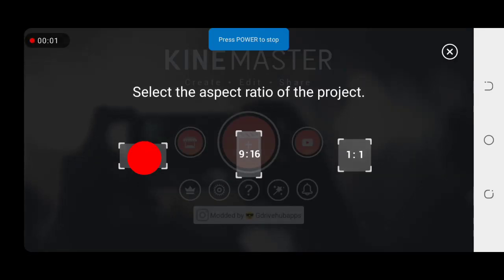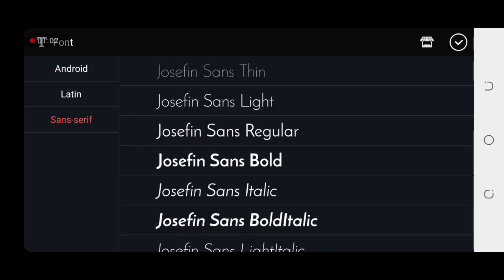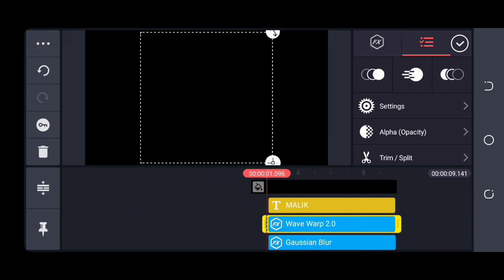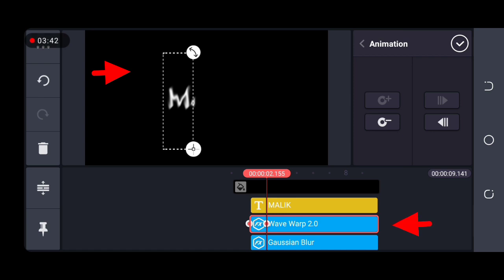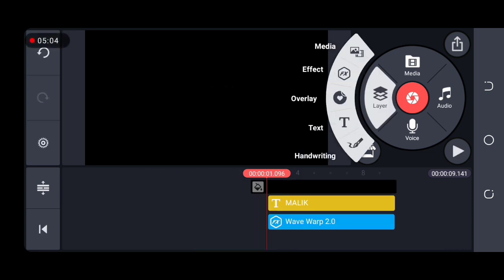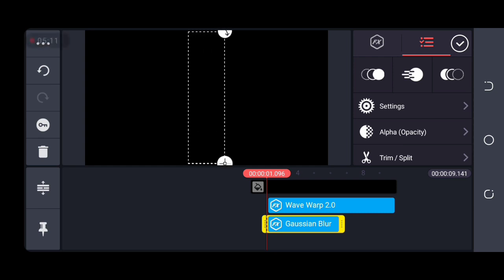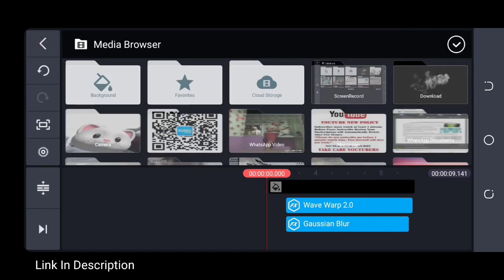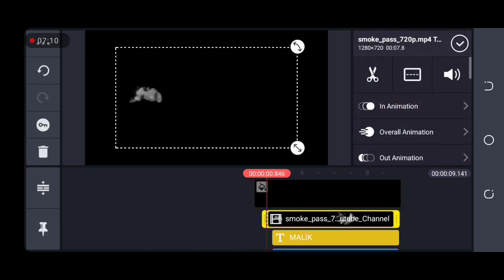Smoke Effect_How To Create A Smoke Effect Video_ WhatsApp Status_ Kinemaster Tutorial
Smoke effect